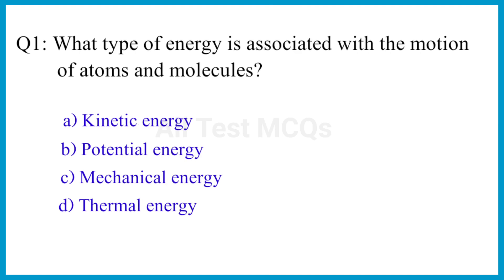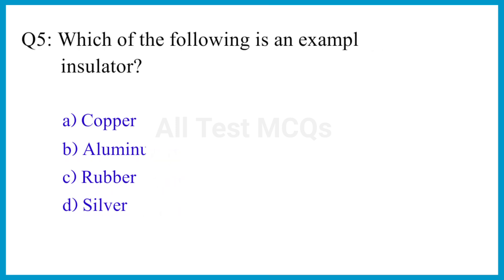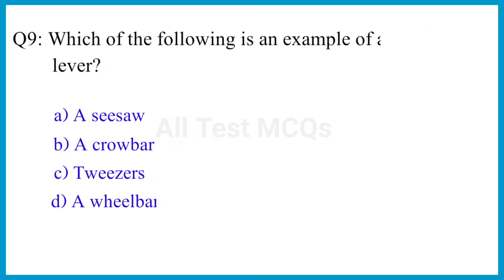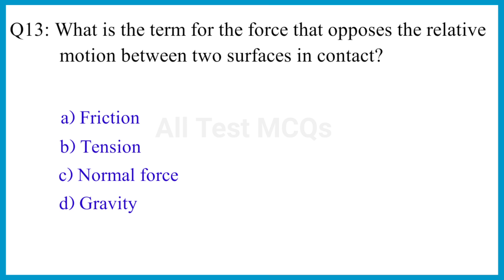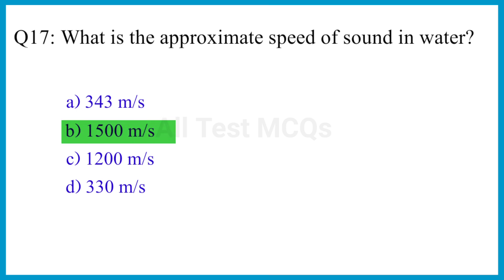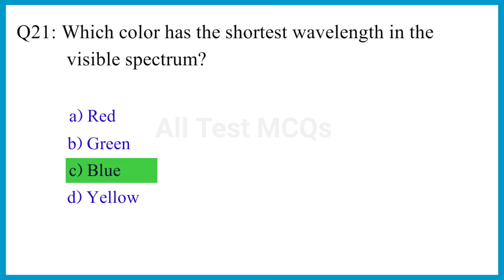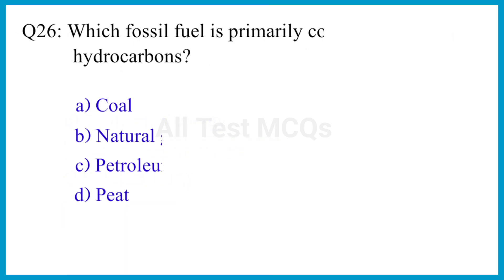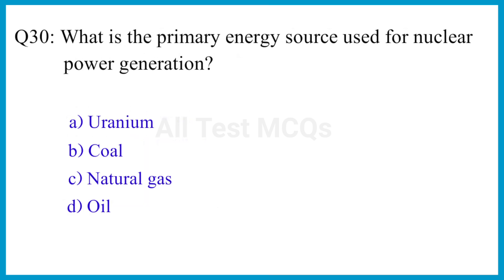Top 30 Physics MCQ | most important physics mcq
Hello viewers today we have covered most important top 30 physics MCQs for all upcoming test.

9th and 10th physics mcqs,
class 12 physics important mcqs for board, exam 2024,